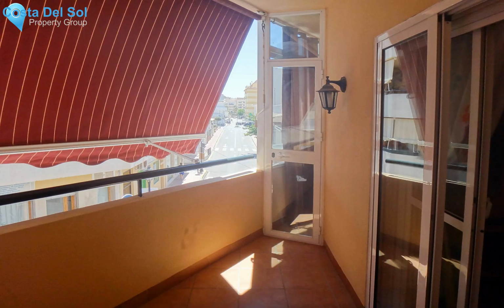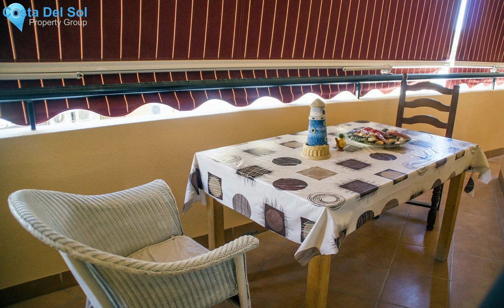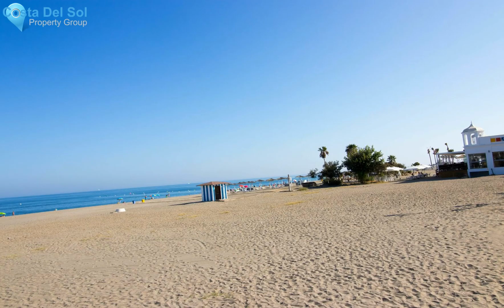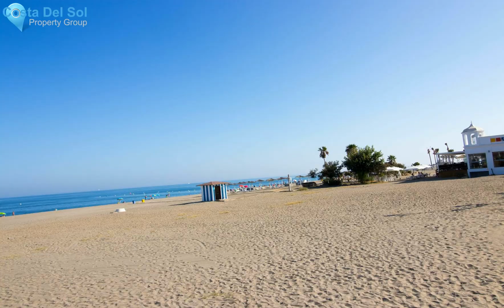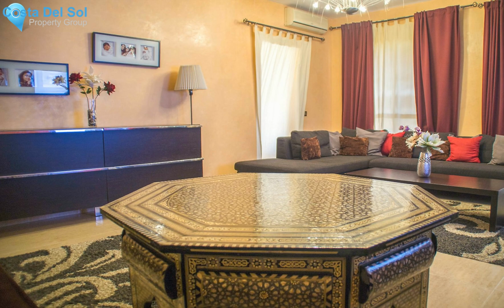Middle Floor Apartment in San Luis de Sabinillas, Costa Del Sol FOR SALE €219000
Middle Floor Apartment in San Luis de Sabinillas, FOR SALE €219000 Property ID: CDS20334
 Wonderful, extremely spacious 3-bedroom apartment in the centre of Sabinillas, a mere 50 metres from the beach! This fully furnished apartment is in an unbeatable location, right in the centre of town, next to all amenities – shops, restaurants, bars, pharmacy’s, schools, the sports centre and more. Even though you don’t need a car, the property comes with an underground garage place and a storage room. The apartment consists of 3 large bedrooms (one of which is currently used as a lounge), 2 bathrooms with bidet and bathtub, a large galley kitchen with a granite countertop and American fridge, a very spacious living room, and 4 terraces – one of which is fully glazed. The apartment has hot/cold ac throughout, large inbuilt wardrobes, modern ceramic floors, roller shutters and awnings on the terraces. Given its spacious size and centric location this property makes a perfect permanent residence!